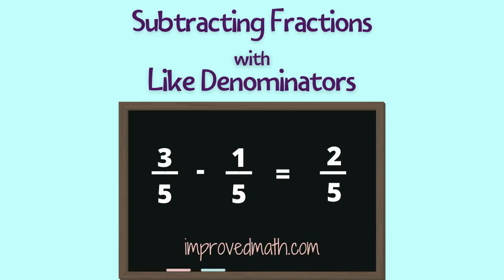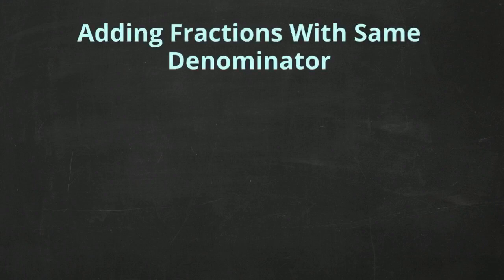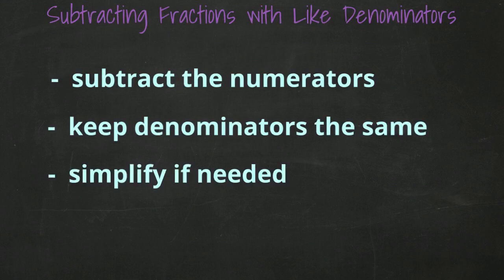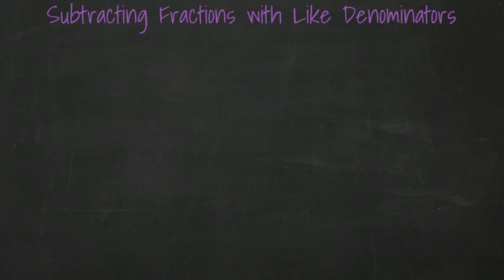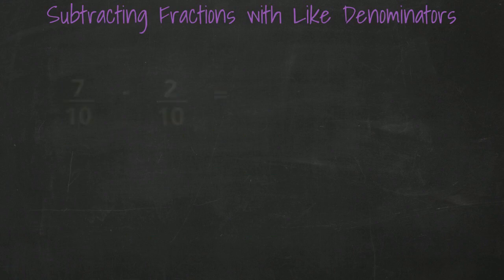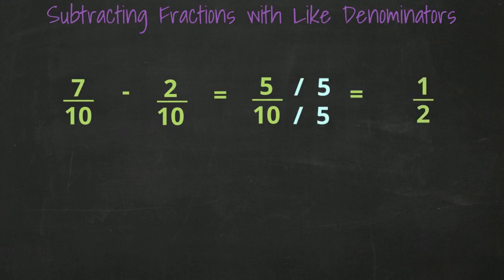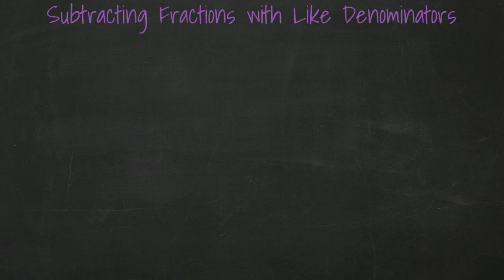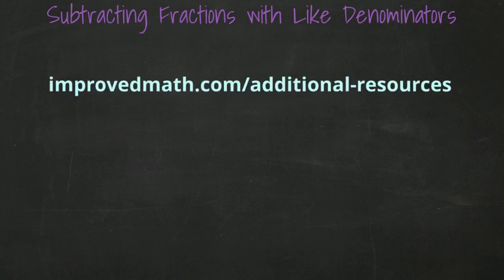How To Subtract Fractions with Like Denominators | Math Help Videos | Math Resources | Teach Math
This video goes over the step-by-step process for subtracting fractions when they have the same denominator.

In this video we cover:

The Steps to Subtracting Fractions with Like Denominators
Steps to subtract fractions with the same denominator
Subtracting Fraction Examples
Simplify if needed

Improved math is a channel created to provide additional instruction on essential math concepts.  I’m not a math teacher, I’m an accountant.  I know firsthand how important math concepts are in the real world.